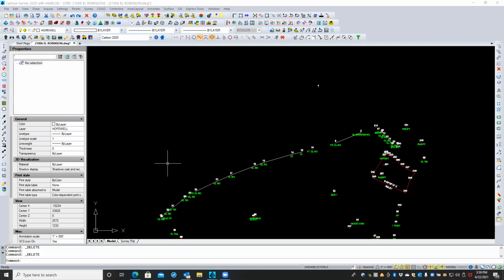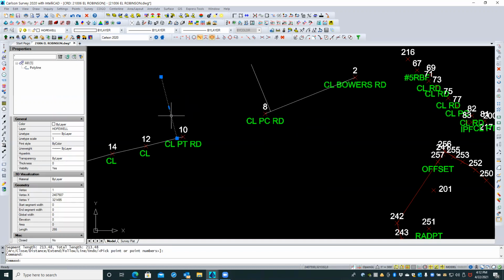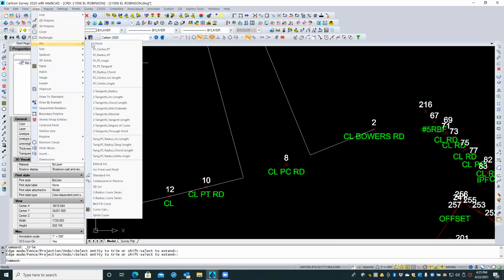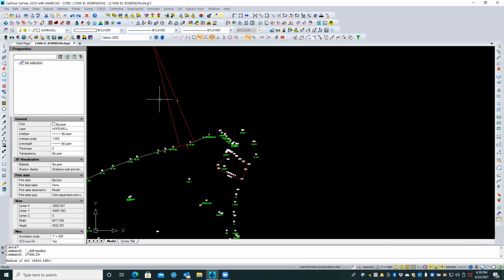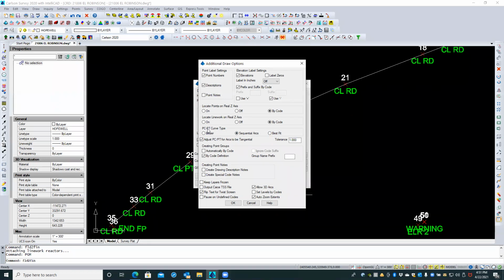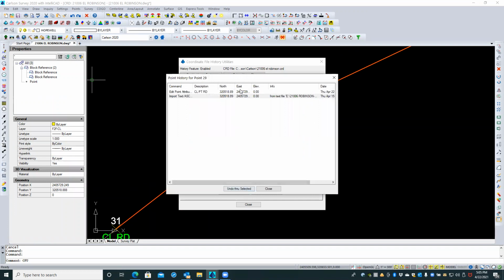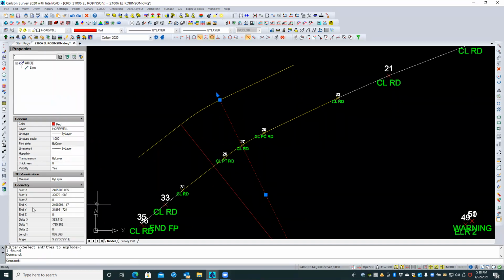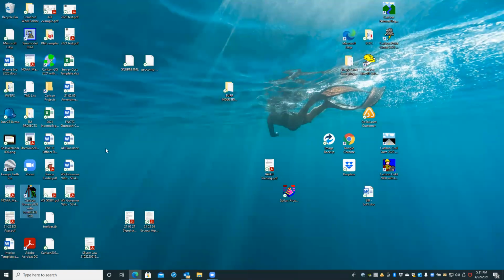20210422 SHEPP Quick Support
Apr 22, 2021 - SHEPP Quick Support